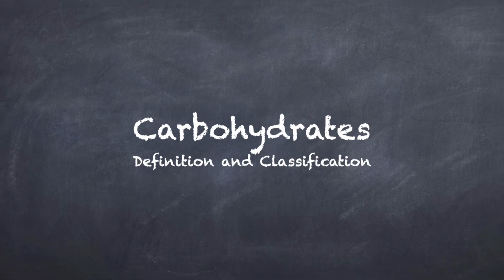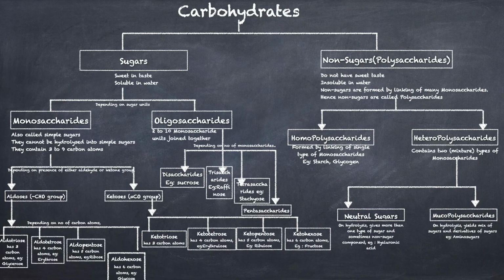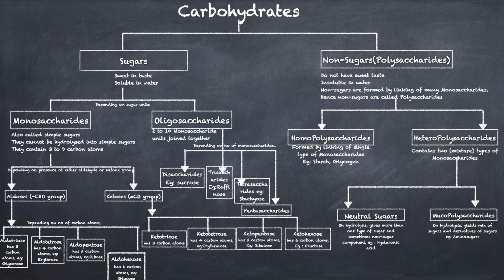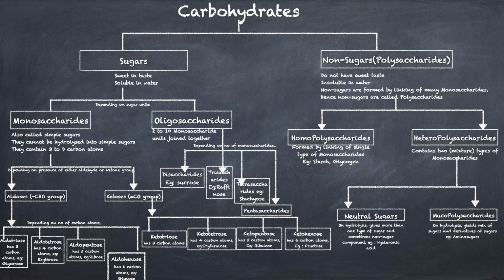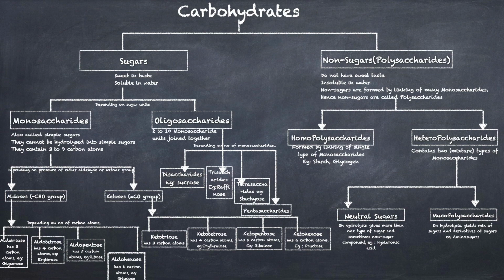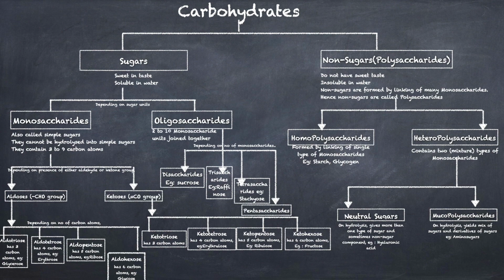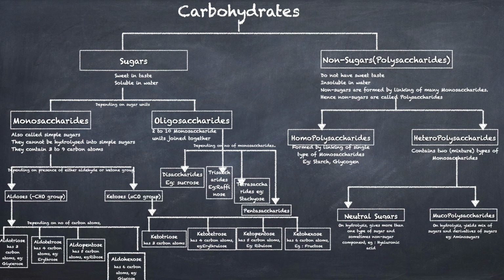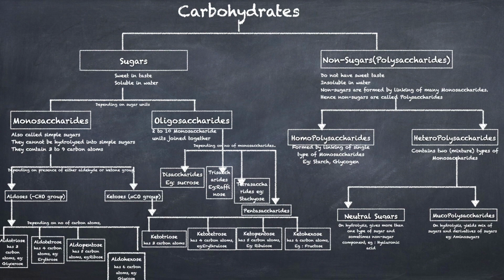Carbohydrates Def, Classification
How Carbohydrates are classified?